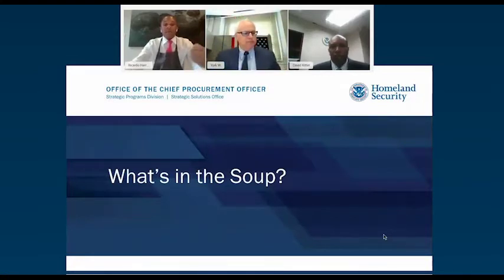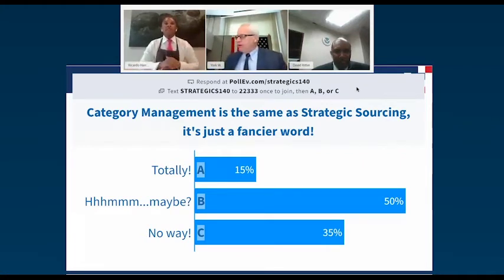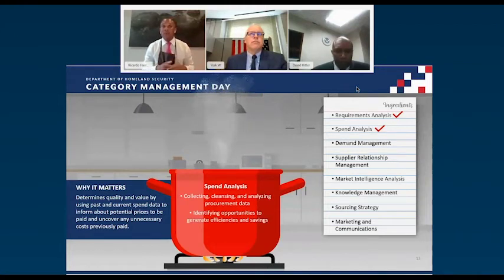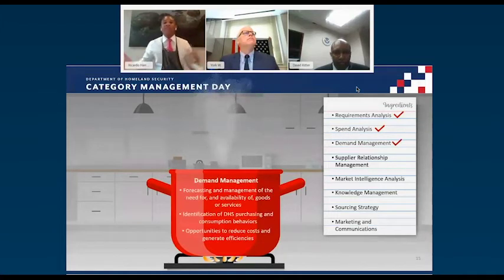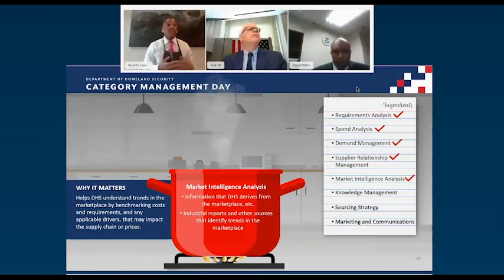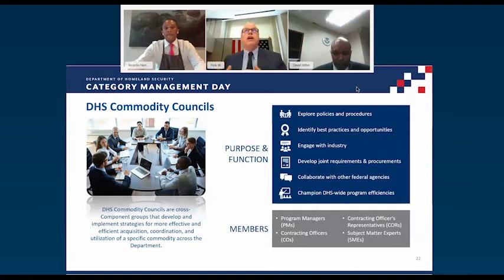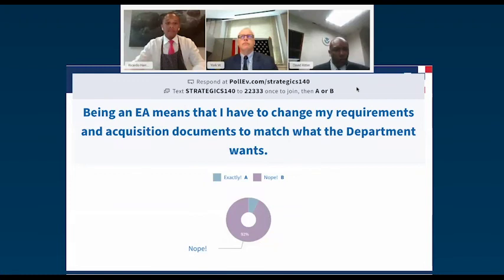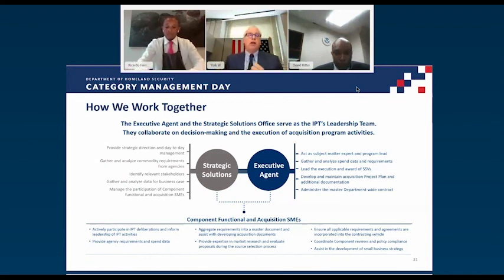What's in the Soup?